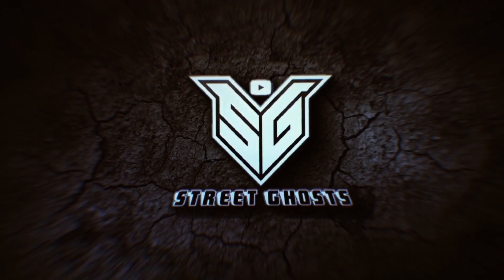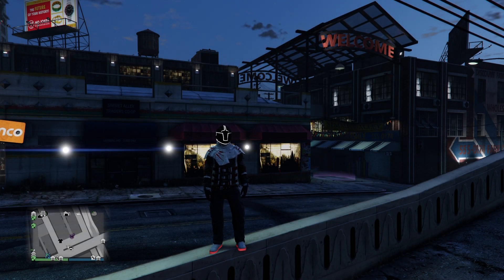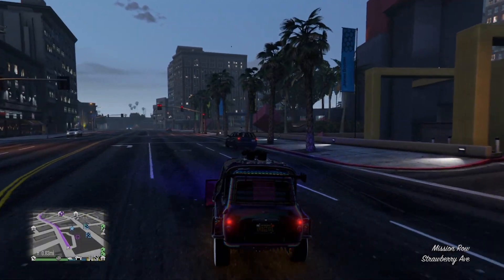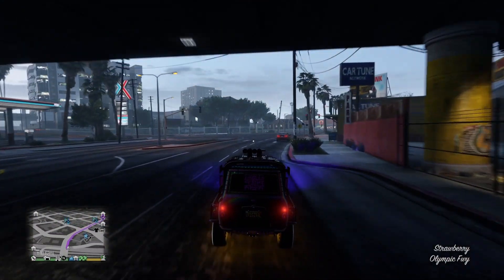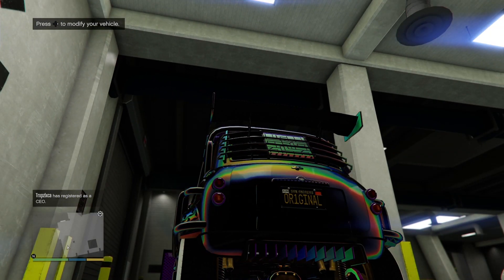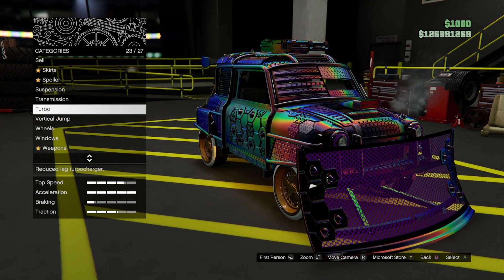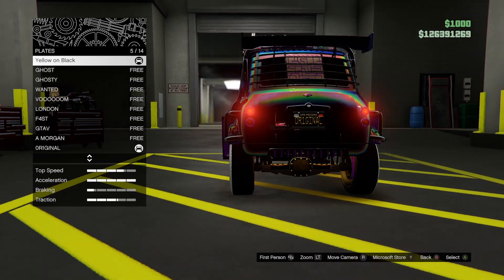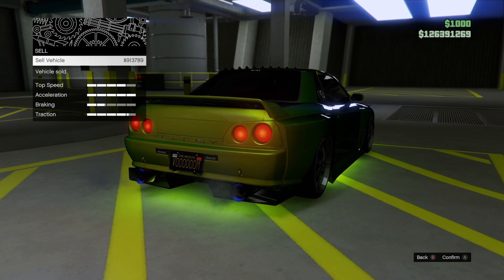Stop Over Selling in GTA Online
Intro Song
Mixed By - Street Ghosts